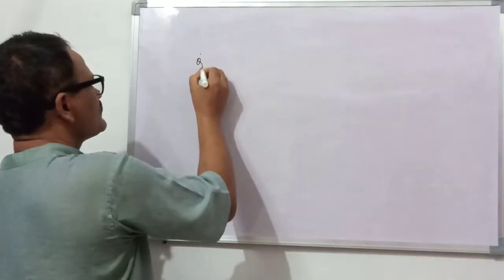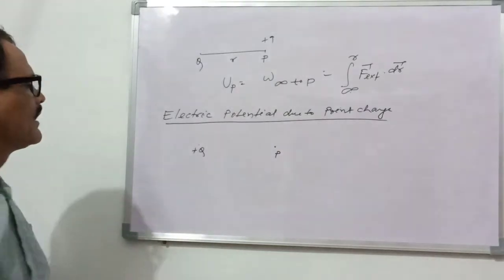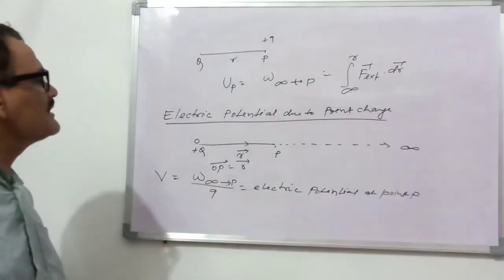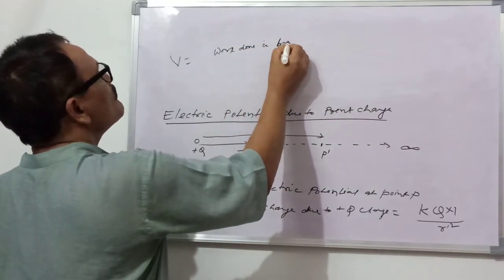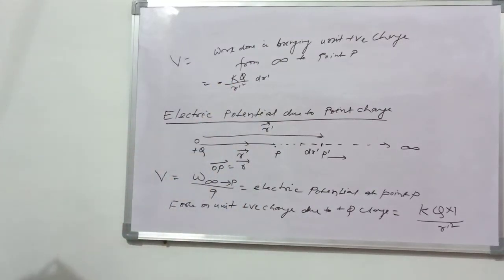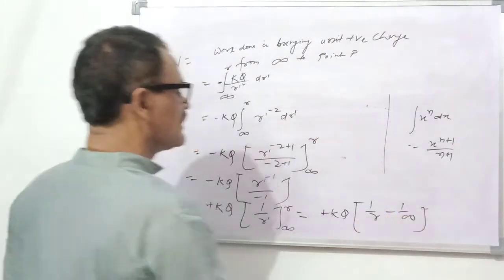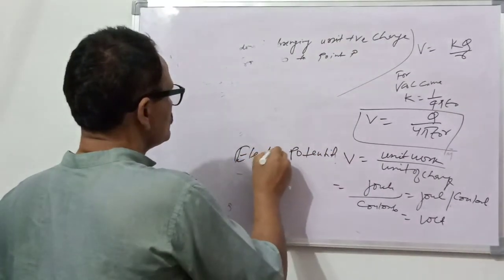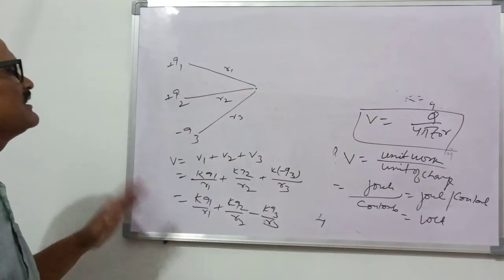Electric potential due to point charge for class 12th